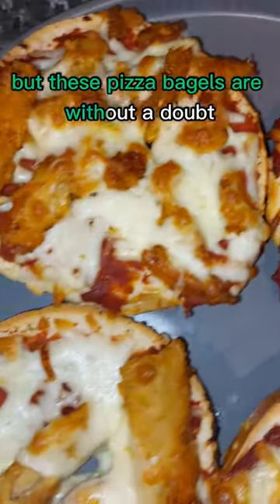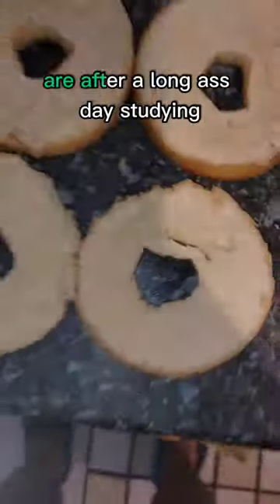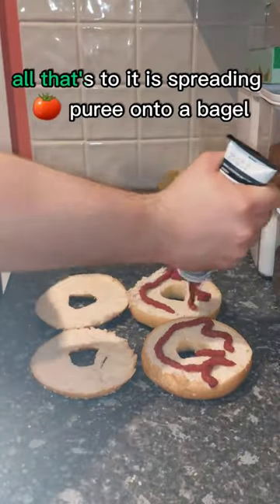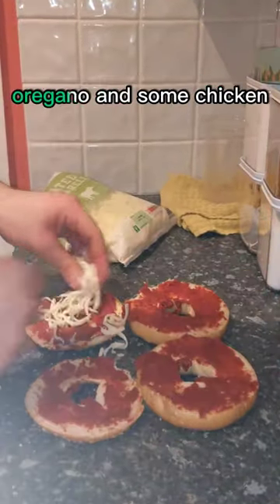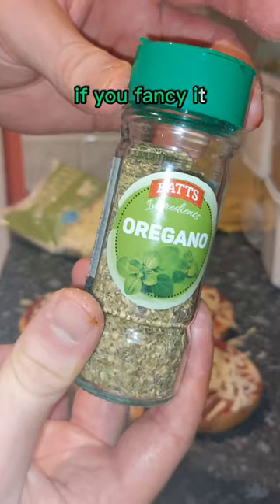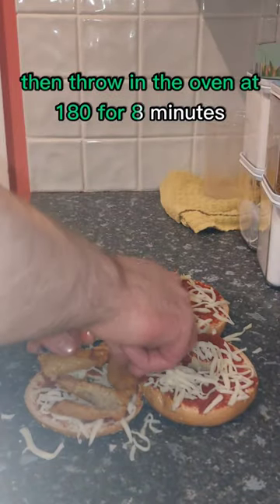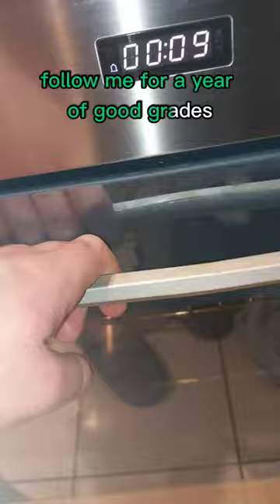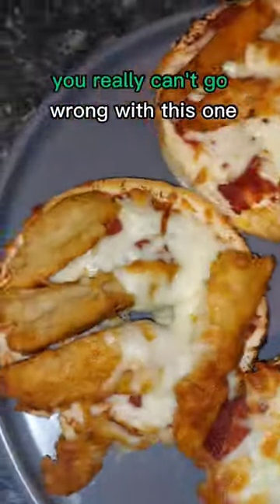PIZZA BAGELS 🥯 (student food)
UNI CAN BE HARD

And let's be real, snacking is inevitable

So try these pizza bagels! They are genuinely loge changing!

Let me know what toppings you'd use💙

Welcome to the best student food community!

Follow for daily cheap, student friendly and easy food recipes!

📌 Save this post for later!